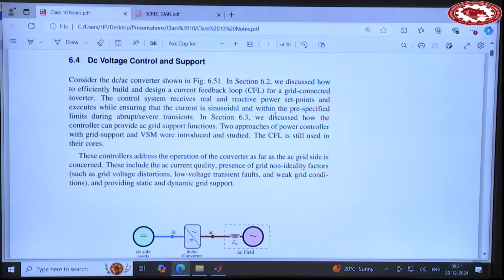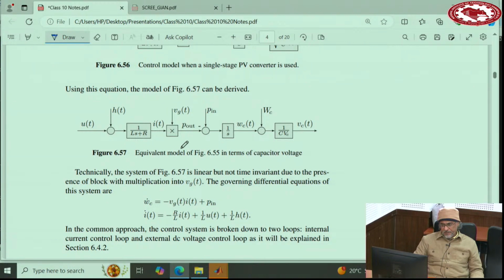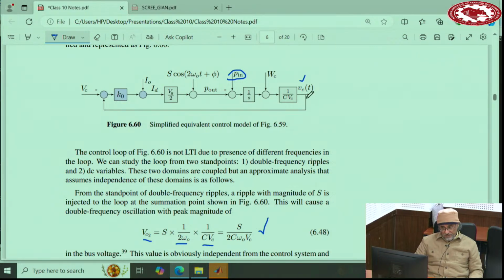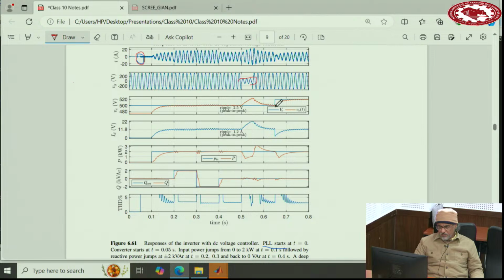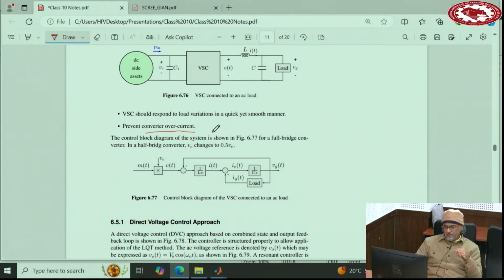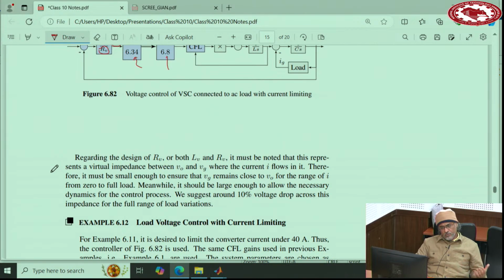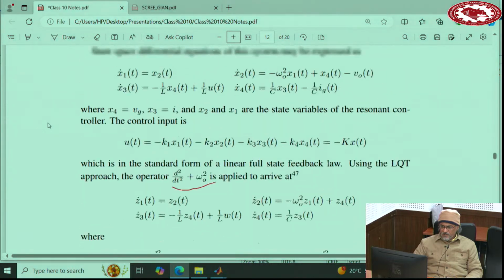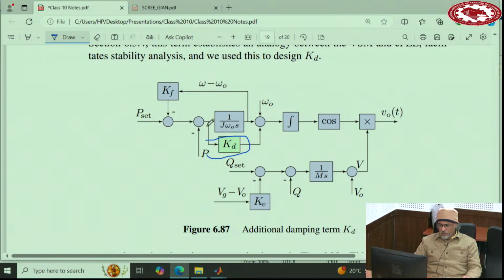GIAN Course "Modeling and Control of Power Electronic Converters for Energy System Application"